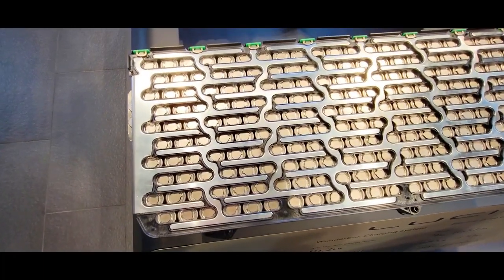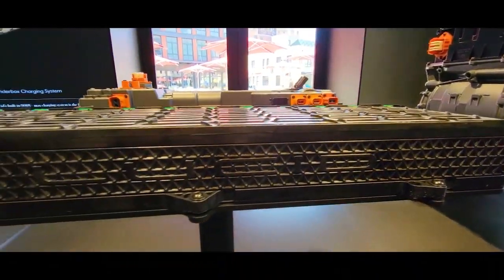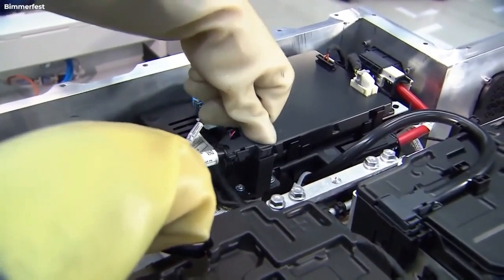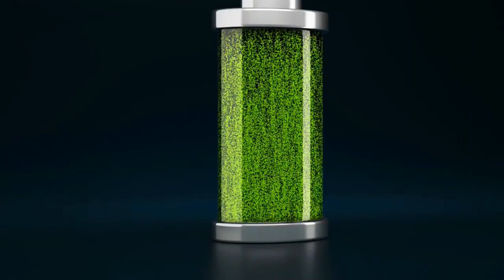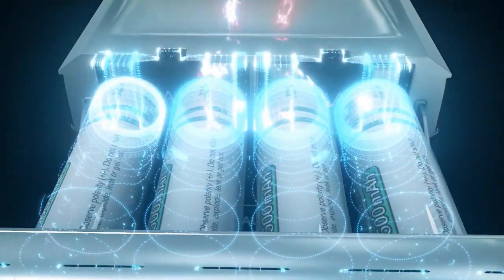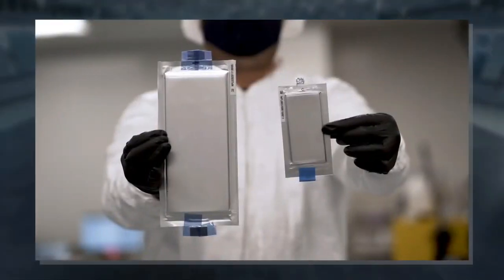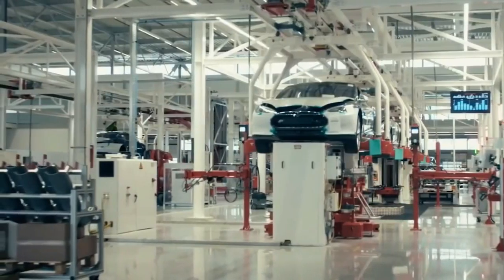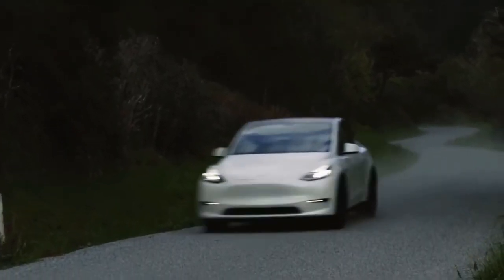Tesla Just REVEALED A Battery That Could Last A Century!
A new paper by Tesla's advanced battery research department and Dalhousie University features a nickel-based battery that might last 100 years and charge and store energy more efficiently than LFP cells.
The battery is made of nickel, a much cheaper and more abundant material than lithium-ion. It also doesn't suffer from the "memory" problems that plague lithium-ion batteries, meaning it could be used in applications where a quick response is important, like electric cars.
What's more, the battery could be recycled using an existing recycling process for plastic and aluminum. That would lower the environmental impact of making it.